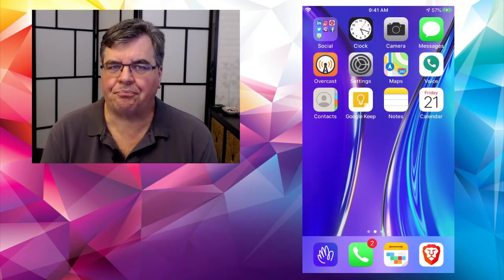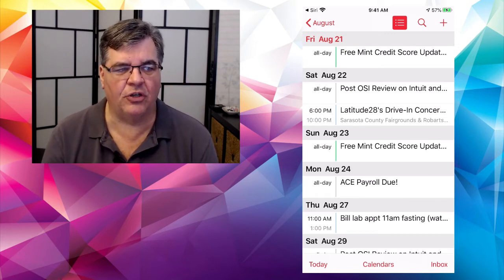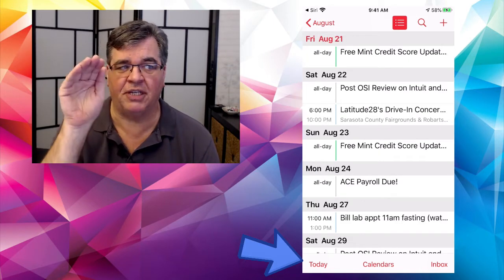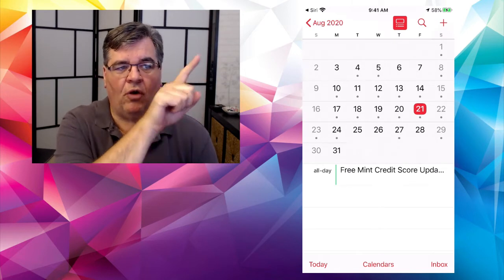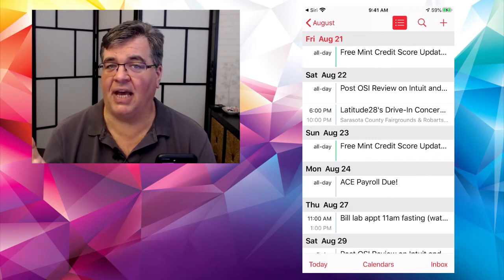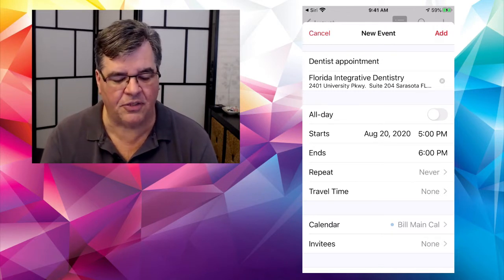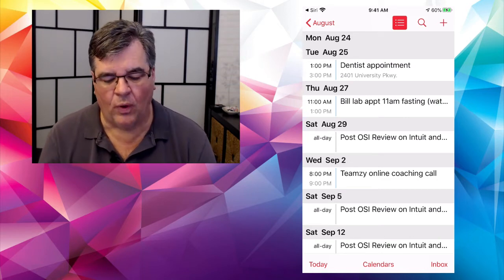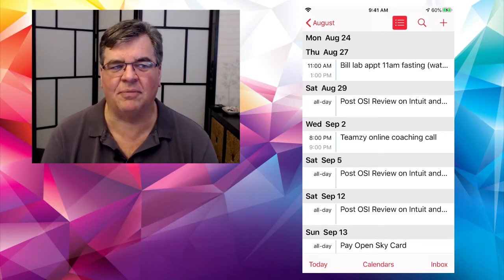iPhone (and iPad) A to Z - "C" Is For Calendar - iPhone Friday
- “iPhone A to Z - C is for Calendar.” Your iPhone (or iPad) Calendar app is one of the best, most powerful apps on your i-device to help you stay on track and on schedule in your daily life. There are a LOT of different calendar apps out there, and plenty of them are free...and very good. You can try several different ones to find one you like, but I find the “baked-in” iPhone / iPad Calendar app to be simple to use and easy to understand.

This week’s video will cover some calendar basics, but also dive a little deeper into some of the more interesting Calendar features. One of the most useful things about the Calendar app is the way it automatically integrates with the (also built-in) iPhone / iPad Contacts app.

If you have a contact card already established for a friend, a business you frequent or another location you visit, you’ll be able to use the “Location” setting in the Calendar app to quickly enter the address of your next appointment… AND the Calendar app will link to the Maps app to show you driving directions as well… all super-helpful.

Of course we can’t completely cover everything there is to know about the Calendar app in just a short video. So if there’s something you’d like more help with, please leave a comment on whatever page you happen to be watching this video. I read and respond to all of them, and perhaps I’ll make a follow-up video to show even more useful Calendar features and functions.

Don’t forget: You can get a free weekly "Recap" email telling you all about the past week's videos, and a link to download the free "class handout" to show you exactly how to do it what we show on the videos (usually the iPhone Friday video, but sometimes both the weekly videos have handouts.)